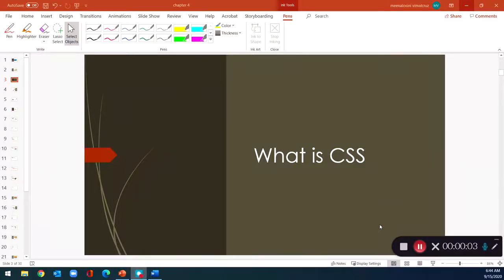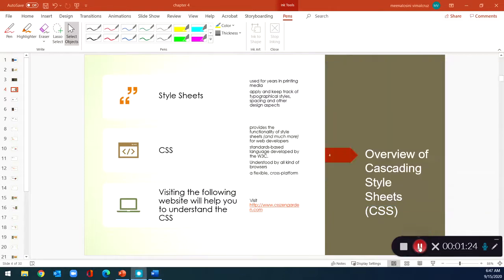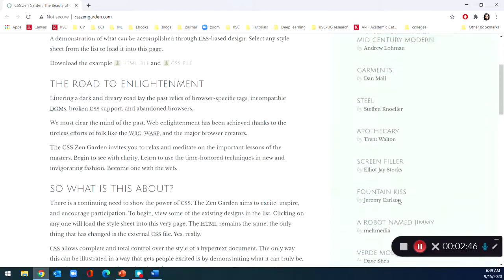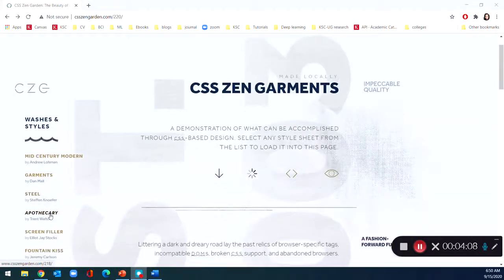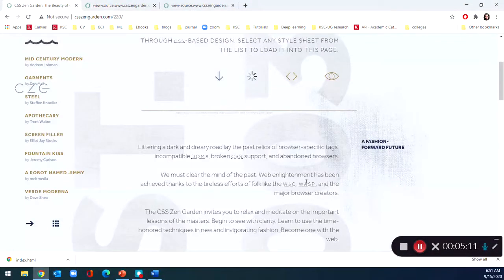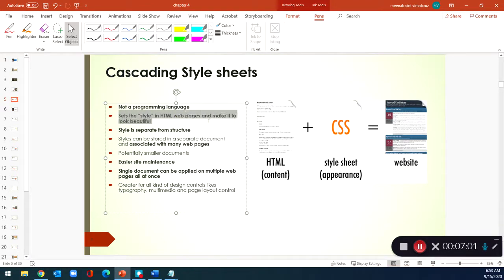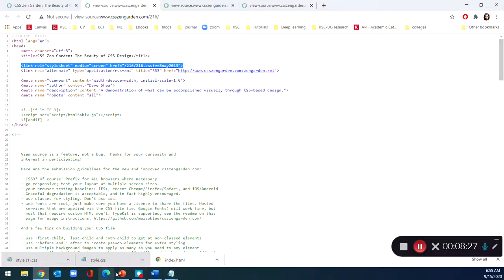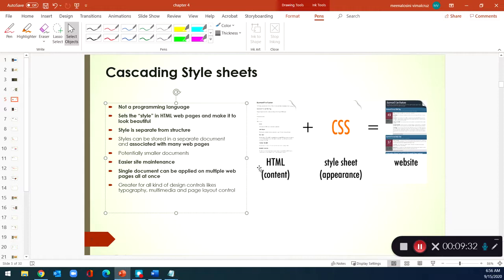Web Design-Chap_4-Sec_1-Basics of CSS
The viewers will understand the basics of CSS